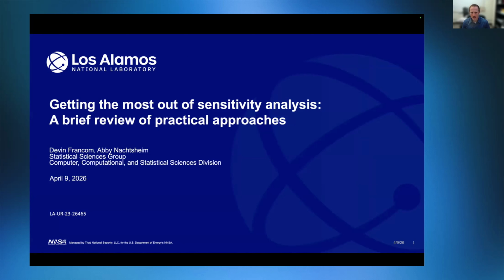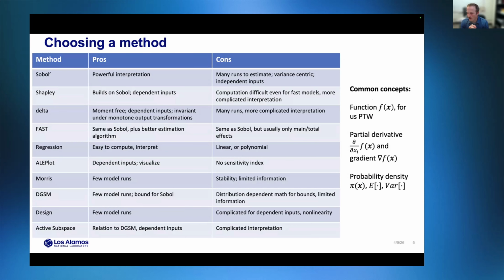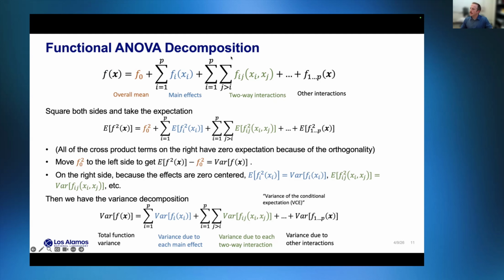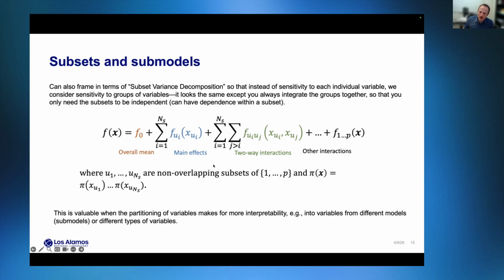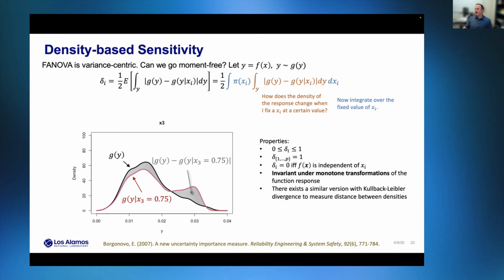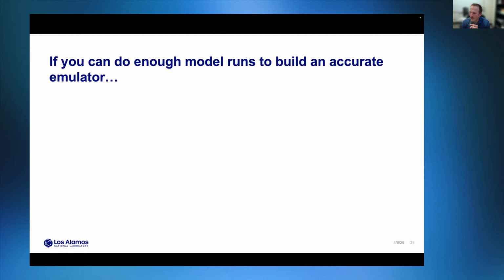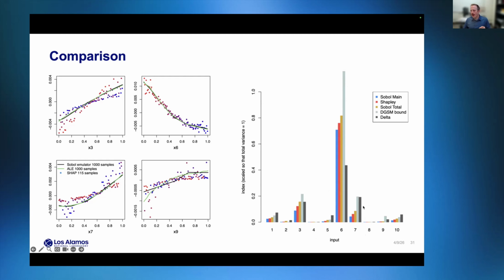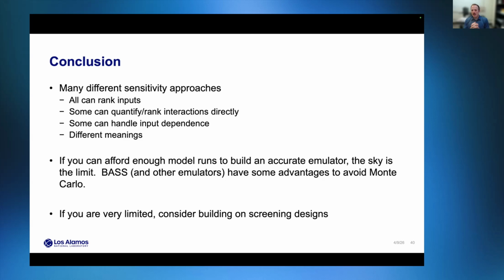SDNS Webinar Series: Devin Francom: Getting the Most Out of Sensitivity Analysis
Getting the Most Out of Sensitivity Analysis: A Brief Review of Practical Approaches
9 April 2026

0:00:00 Welcome to the SDNS Webinar!
0:01:57 Sensitivity Analysis: What and Why?
0:07:37 Sensitivity Analysis is a Field of Research
0:08:43 Preston-Tonks-Wallace (PTW) Model
0:10:24 Choosing a Method: Sobol
0:14:24 Functional ANOVA Decomposition
0:16:42 PTW Effects Plots
0:18:16 Functional ANOVA Decomposition (revisited)
0:23:09 Functional ANOVA Estimation
0:24:26 Sobol Estimation Accuracy (PTW)
0:26:18 Subsets and Submodels
0:28:21 Choosing a Method: Shapley
0:31:34 Choosing a Method: delta
0:32:46 Density-based Sensitivity
0:36:33 PTW Delta Sensitivity
0:40:52 Choosing a Method: Active Subspace
0:43:28 If you can do enough model runs to build an accurate emulator
0:45:18 BASS Sobol
0:49:25 If you can do few model runs
0:49:45 Choosing a Method: Derivative-based Global Sensitivity Measures (DGSM)
0:51:11 Comparison of Methods
0:54:14 Choosing a Method: Morris
0:57:06 Choosing a Method: Design
0:57:50 Screening Designs: Powerful Alternative Under Limited Model Runs
0:58:26 Example: Using Definitive Screening Designs (DSDs) for Sensitivity Analysis
1:00:18 Conclusion
1:01:25 Questions

ABSTRACT
Sensitivity analysis is the study of how the response of a model, process, or system varies as inputs or initial conditions are varied in realistic ways. Many approaches to sensitivity analysis exist with varying qualities, some of which are only well known to the advanced practitioner. We will explain, demonstrate, and compare a collection of these approaches, emphasizing the questions each can answer and the computation (number of model runs) required. We include methods such as variance-based sensitivity, gradient-based sensitivity, design of experiments approaches, a moment-free approach, an active subspace approach, and emulator-based approaches. We will demonstrate these approaches using the Preston-Tonks-Wallace (PTW) strength model with 10 parameters as a test problem, answering questions such as “What can I learn about PTW with 25, 500, or 10000 model runs?” and “What linear and nonlinear effects and interactions are in PTW, and how important are they in explaining the variation of the response?”. These kinds of analyses can prove surprising by how much they are able to reveal about a model even when treated as a black box, often providing significant benefit to the model developer or model user.

Devin Francom is a scientist in the Statistical Sciences group at Los Alamos National Laboratory. His research is primarily in three areas: (1) advanced Bayesian nonparametric regression methods for surrogate modeling; (2) combining measurements, simulations, and expert judgements via Bayesian modeling to make coherent predictions and inferences with uncertainty; and (3) sensitivity analysis for complex systems of models.  His research is motivated by application to quantifying uncertainty in various complex natural and engineered systems.  He obtained a PhD in statistics and applied mathematics from University of California Santa Cruz.

American Statistical Association Section on Statistics in Defense and National Security